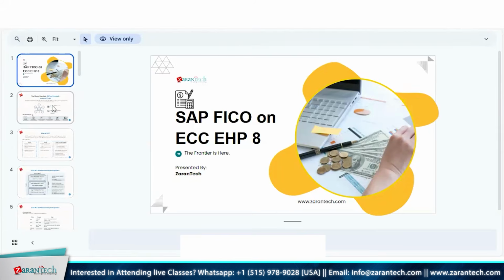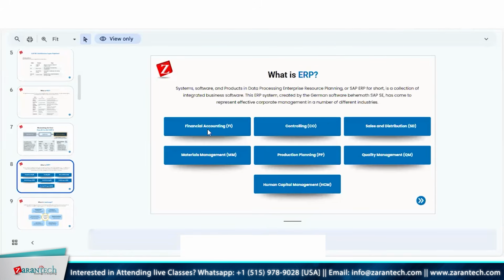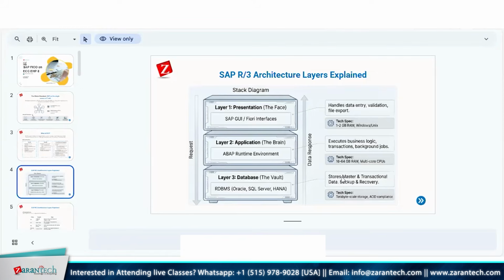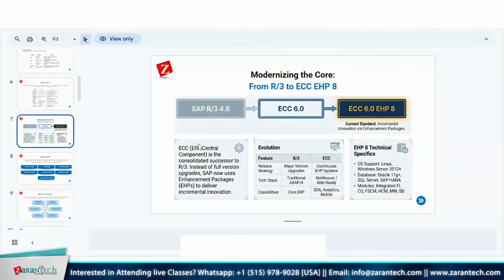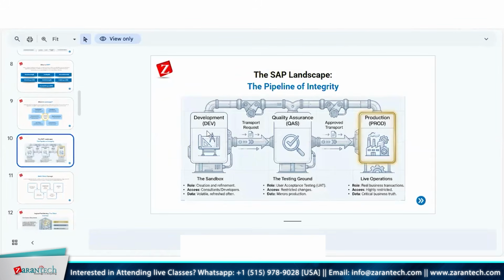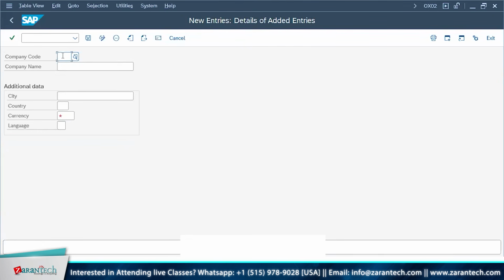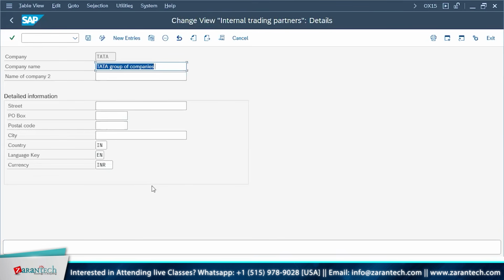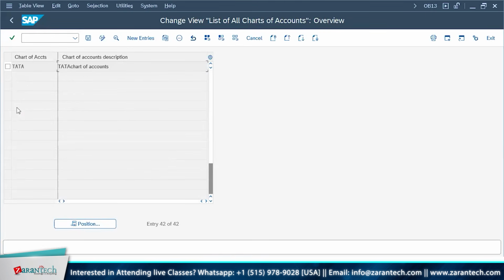SAP FICO Training - Live Demo | ZaranTech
Join our live demo session for SAP FICO EXPERT Training, where you'll get hands-on experience and in-depth knowledge of SAP Financial Accounting and Controlling. Our expert trainers will guide you through the key concepts, configurations, and implementations of SAP FICO, helping you to become a certified SAP FICO expert. This live demo training is designed to provide you with the skills and expertise needed to succeed in the field of SAP FICO. Whether you're a beginner or an experienced professional, this training will help you enhance your skills and stay up-to-date with the latest trends and best practices in SAP FICO. Get ready to learn from the experts and take your career to the next level with our SAP FICO EXPERT Training live demo.

SAP FICO (Financial Accounting and Controlling) is a core module in SAP's ERP system that manages an organization's financial transactions, accounting, and reporting, integrating external financial reporting (FI) with internal cost management (CO) for comprehensive financial oversight, planning, and decision-making.

✅ Why SAP FICO?
SAP FICO is essential for businesses because it centralizes financial data, automates accounting, provides real-time reporting, ensures regulatory compliance, and integrates with other business functions for better strategic decision-making, offering efficiency, transparency, and cost control in managing a company's financial health.

✅ About the Course:
👉 Certified Trainer with over 15+ years of Experience
👉 Comprehensive Coverage: Cover core concepts as well as advanced skills, empowering learners to excel in their roles and confidently tackle challenges.

✅ Benefits of This SAP FICO Training:
👉 Expert-Led Mentorship
👉 Guidance for launching your career as an SAP FICO Consultant

👉 Assessments
👉 Lab Documents
👉 E-Books
👉 Certification Guides
👉 Configuration Docs
👉 Cheat Sheet

✅ SAP Corporate Training for your Business:
✅ Customers we trained: TCS, EY, Palo Alto Networks, Target, Sony, Samsung Electronics, Bio-Rad Laboratories, AmeriGas, Splunk, Alight Solutions, BNSF Railway, and many more.